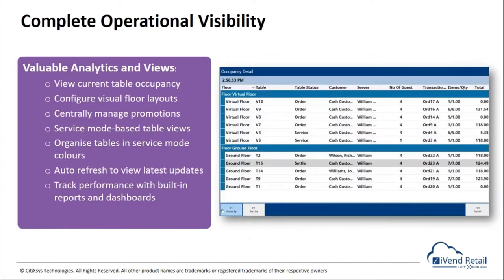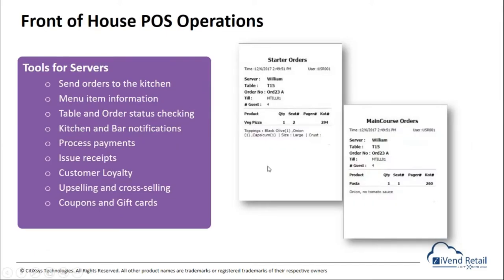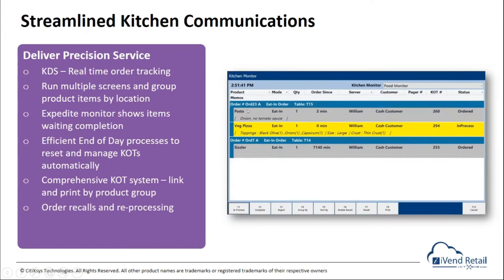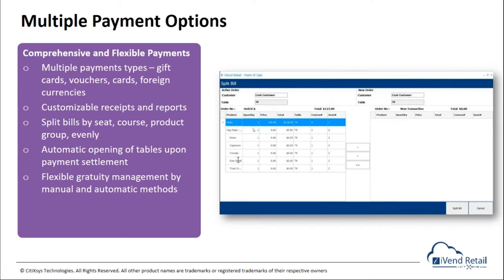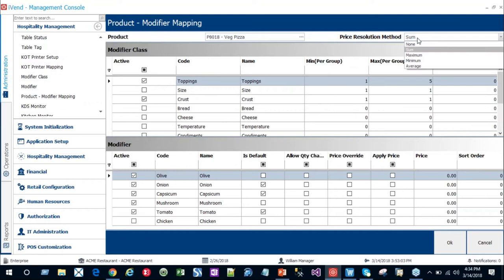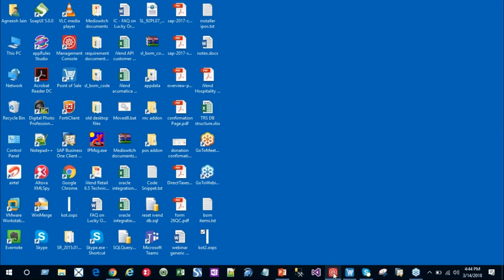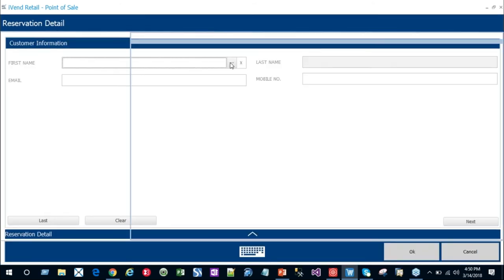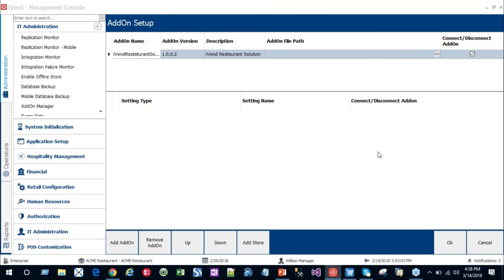iVend Hospitality Educational Webinar Session 1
iVend Hospitality is the Point of Sale solution designed to optimize food and beverage operations. This webinar video showcases how iVend Hospitality a stable, secure and integrated enterprise-class solution ebanles retailers to run their retail and hospitality business in one, integrated system.